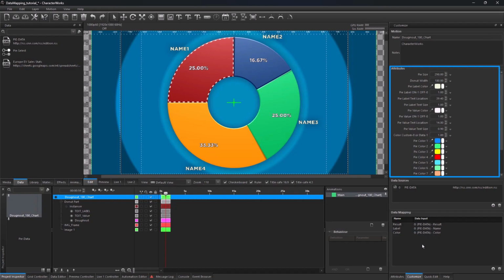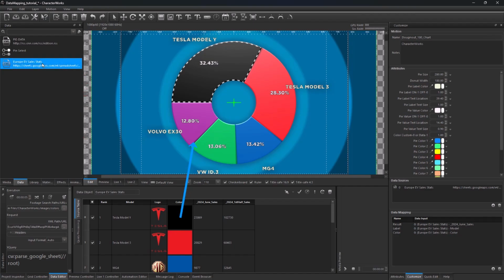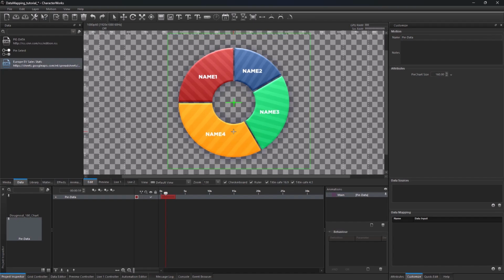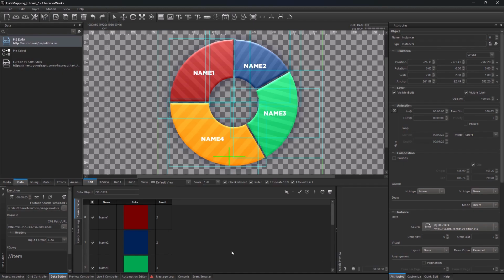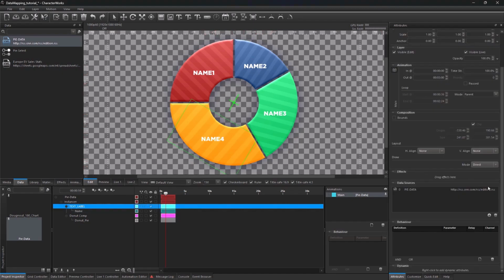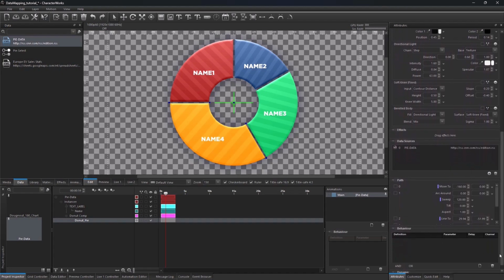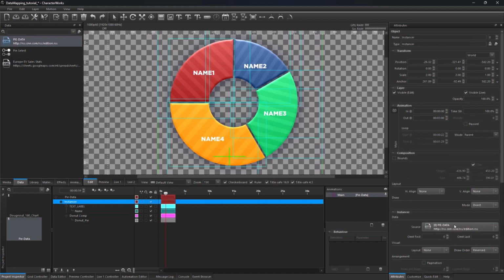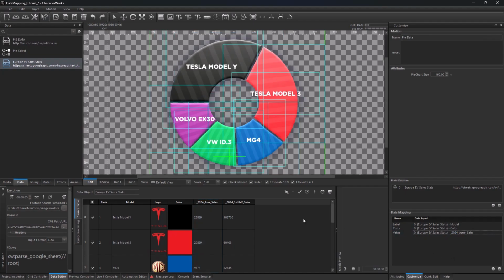Data Mapping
Effortless Alteration of Data Feeds on the Fly